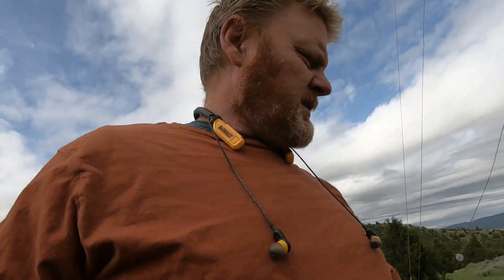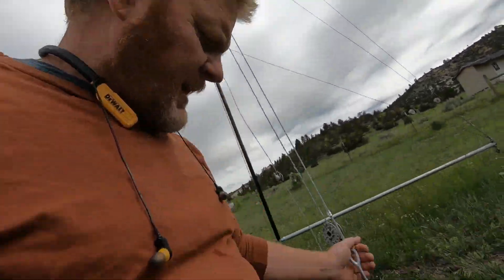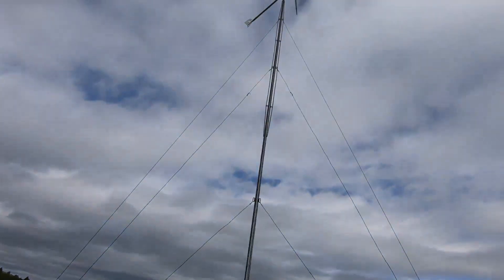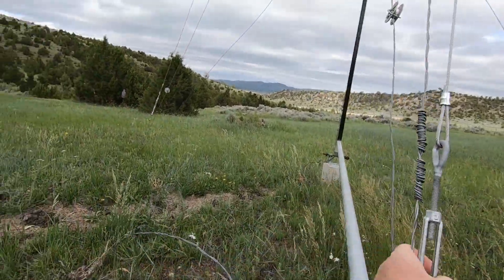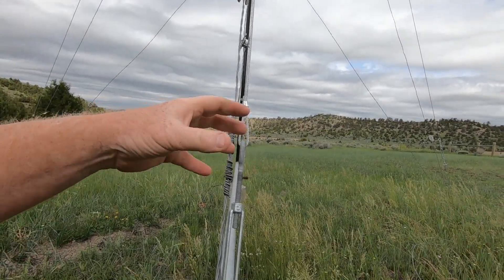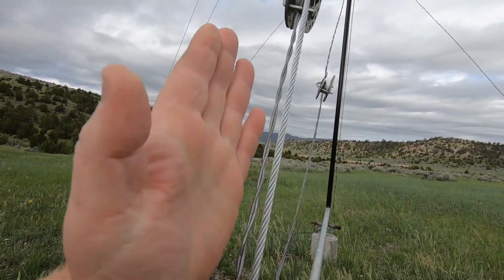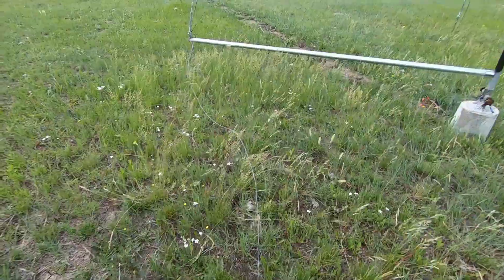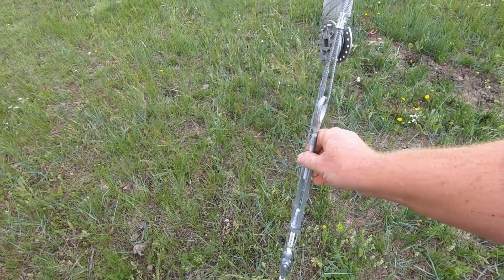WIND TURBINE FAIL, Don't make the same mistake I almost made, How to erect a wind generator tower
WIND TURBINE FAIL, well almost, watch to find out what almost happened to me and how to avoid it when erecting a wind turbine tower.

Dont make the same mistake I almost made.